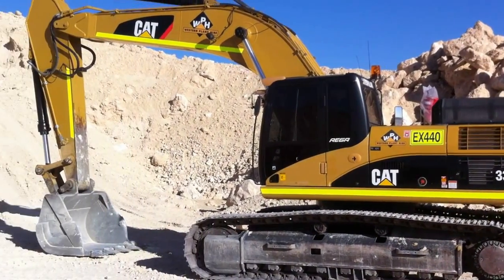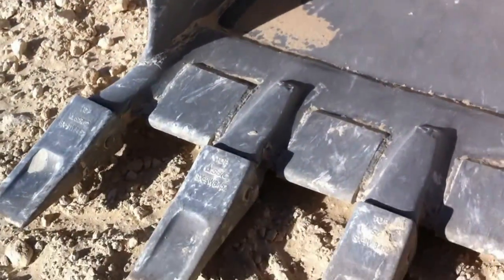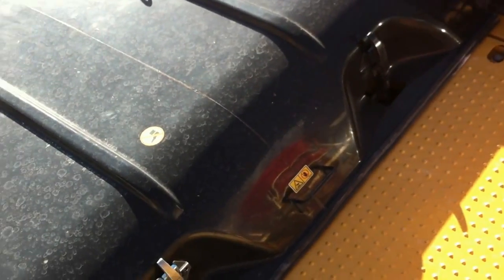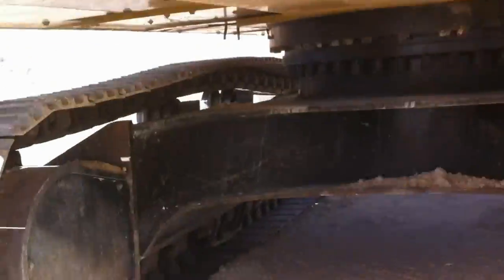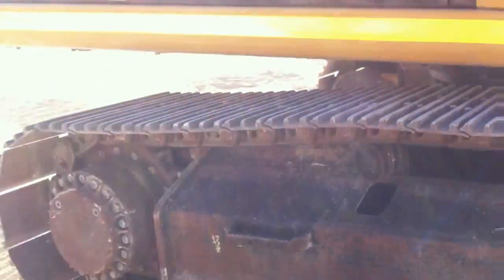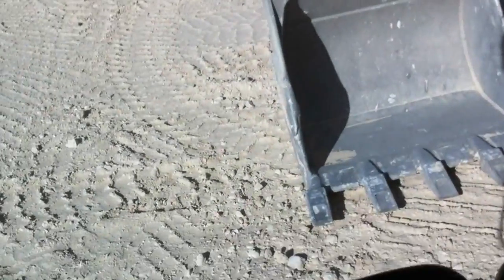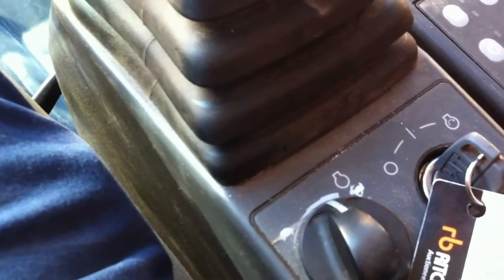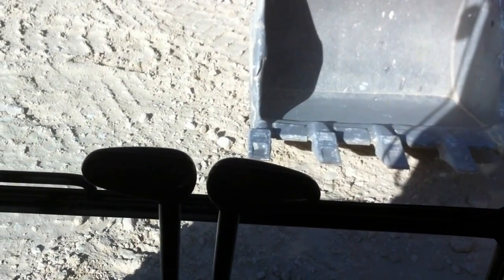Cat 336 Excavator "How to do Pre-Start"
Pre-start inspection on Cat 336 Digger this is a basic walk around that should always be done before operating any digger